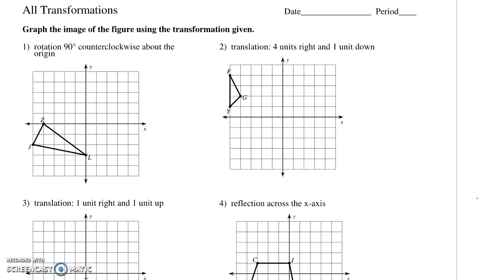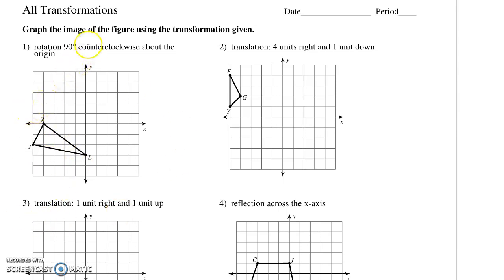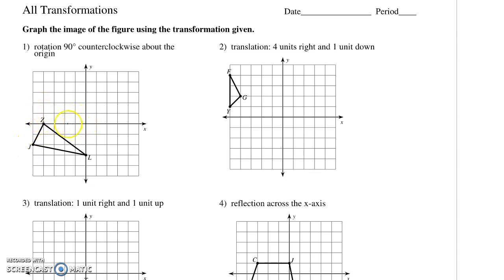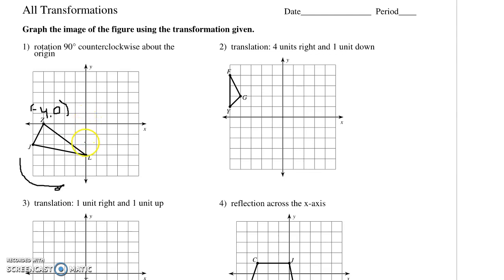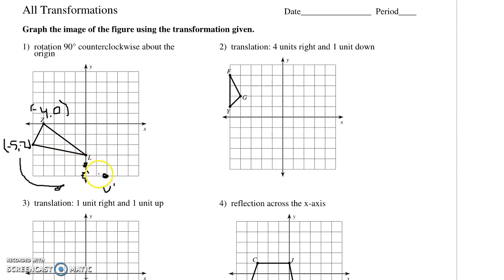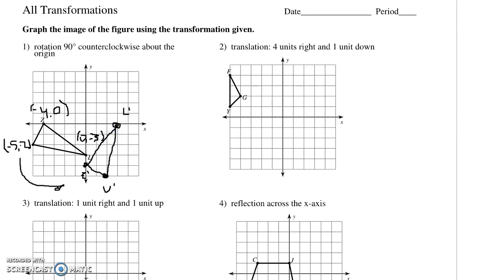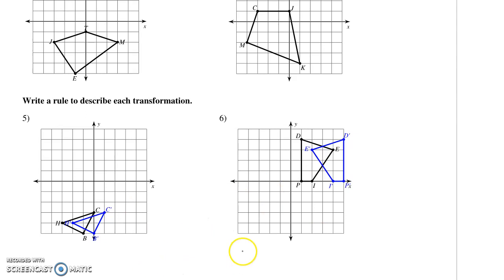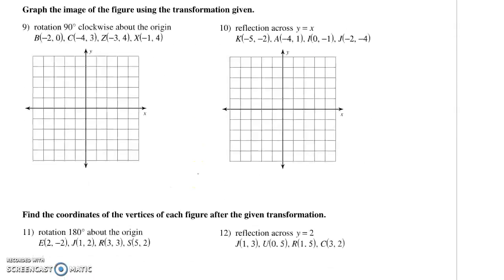9th Period Transformations